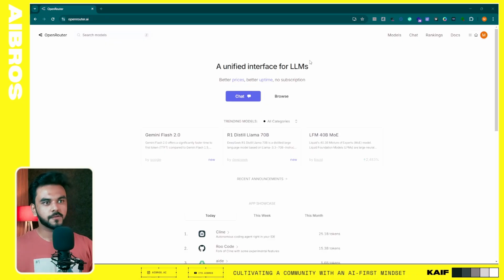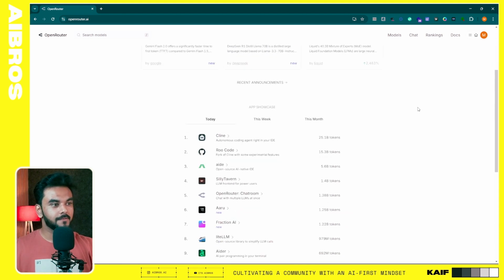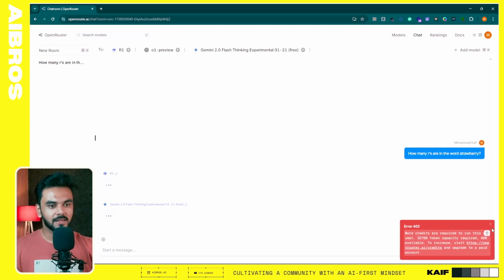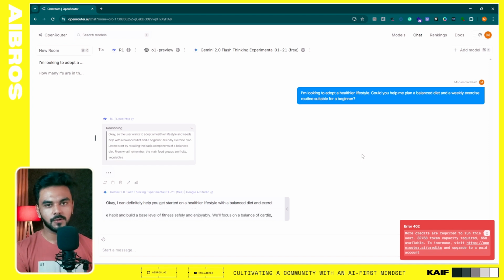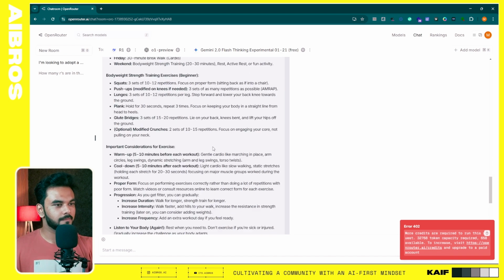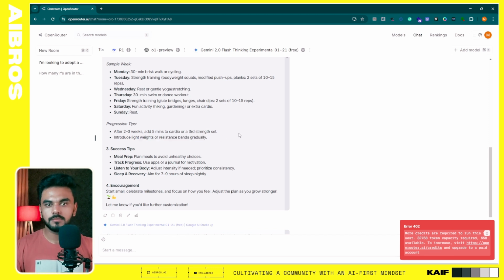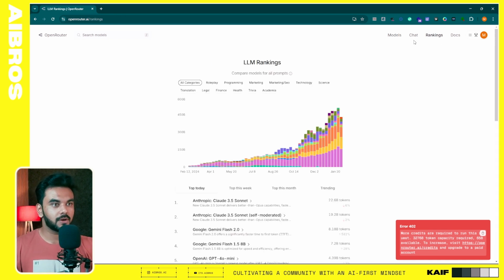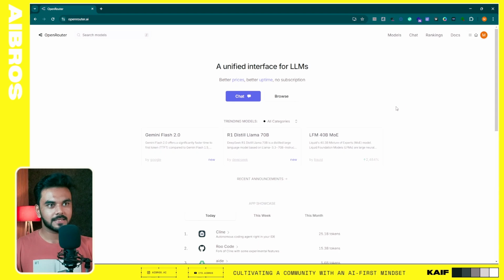Chat with All LLMs in One Place – OpenRouter’s Zero-Cost AI Revolution!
💬 Want to chat with the best AI models like GPT-4, Claude, Mistral, and more—all in one place and for FREE? Meet OpenRouter, the game-changing platform that brings multiple large language models (LLMs) under one roof with seamless access! 🚀

In this video, we explore:
✅ What is OpenRouter? – A single gateway to interact with top AI models effortlessly
✅ How it works – A step-by-step guide to using OpenRouter for free!
✅ Comparison of LLMs – Which AI model is best for your needs?
✅ How to get started today!

💡 Whether you're a developer, AI enthusiast, or just curious about the latest in artificial intelligence, this video is your ultimate guide to unlocking the power of multiple LLMs—without breaking the bank!

📌 Don't Forget To:
👍 Like if you enjoyed the insights!
💬 Comment your thoughts on Open Router!